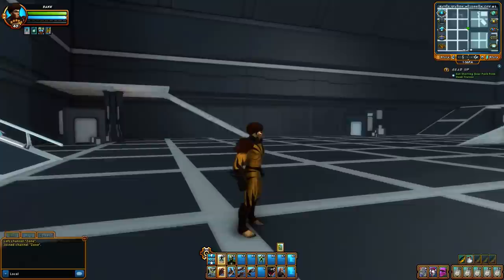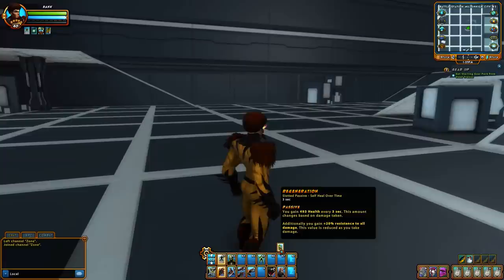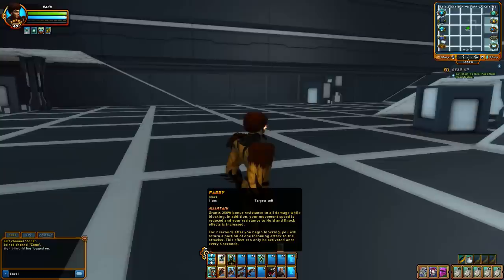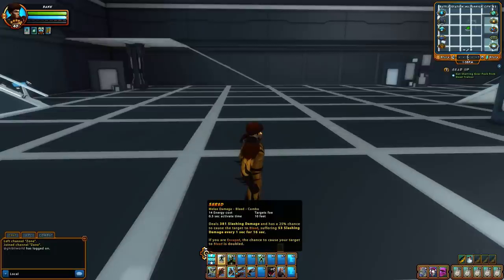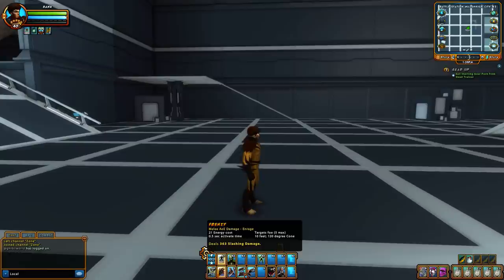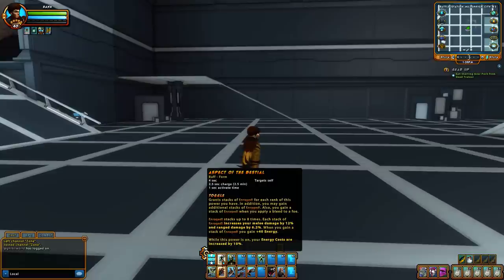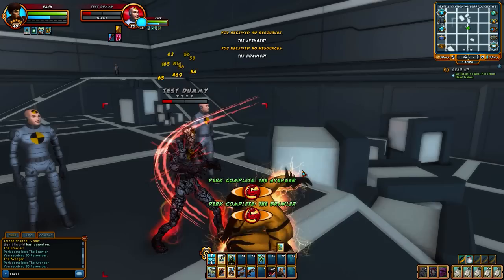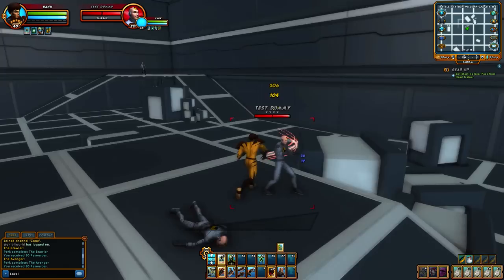[Champions-Online] Archetypes: The Savage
Here I look at the really neato Savage Archetype, let me know what you think! Next one should be the Soldier.